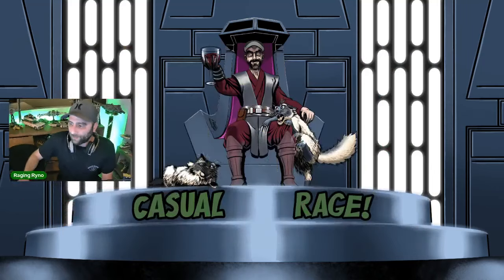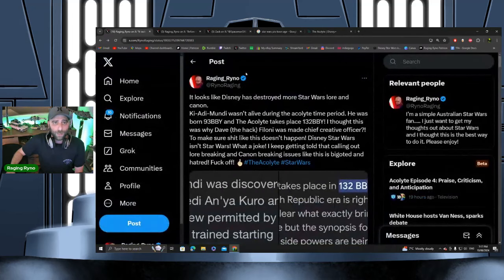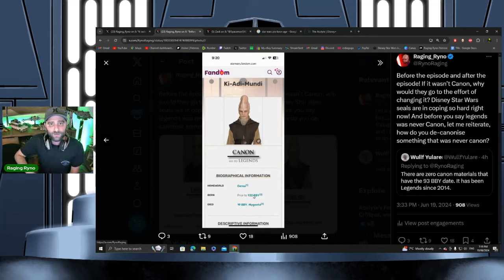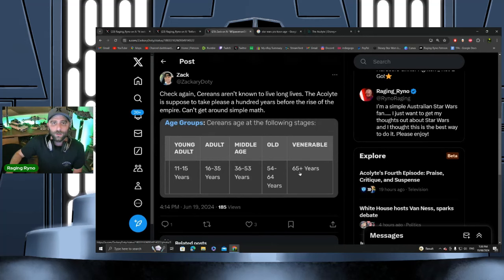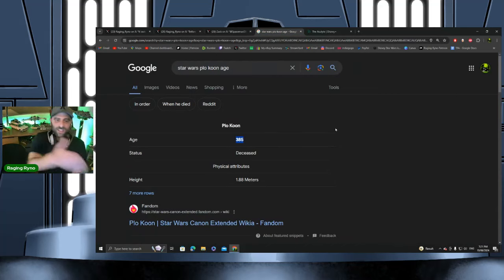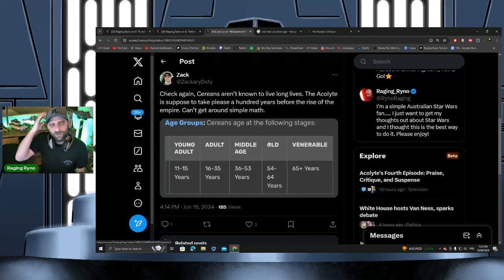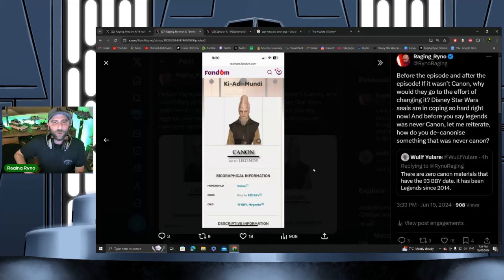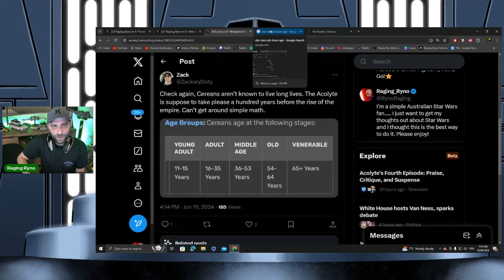Ki-Adi-Mundi Is The Next Character On The Disney Star Wars Chopping Block!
Disney Can't help themselves! Disney Star Wars is NOT Star Wars!